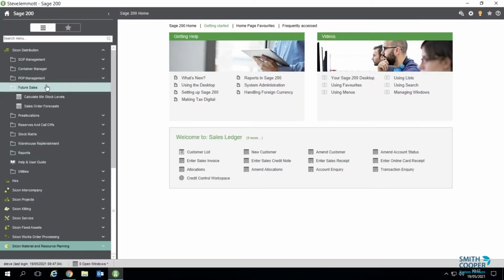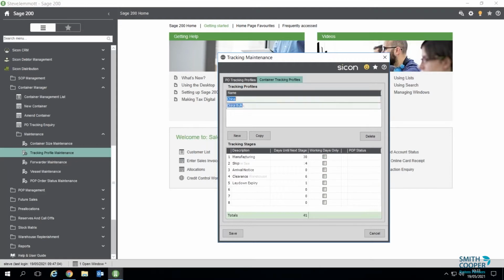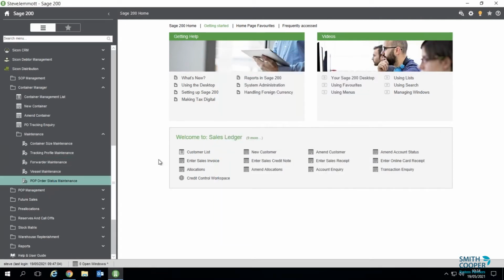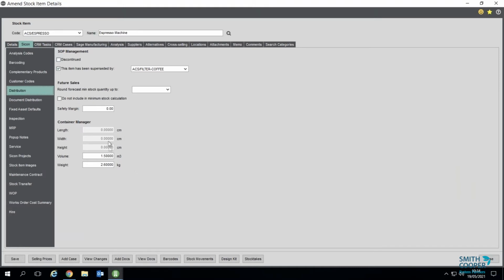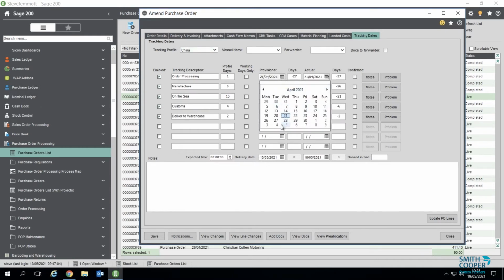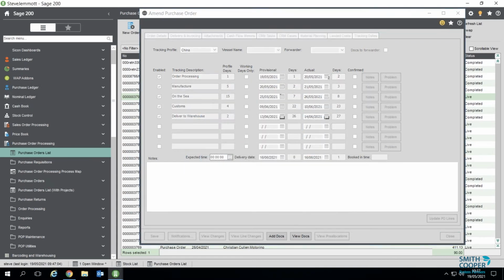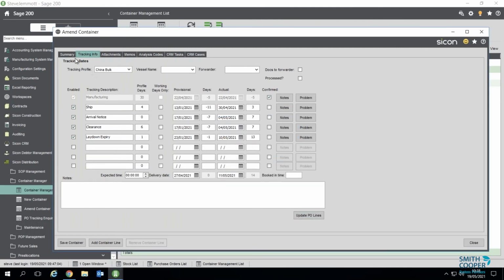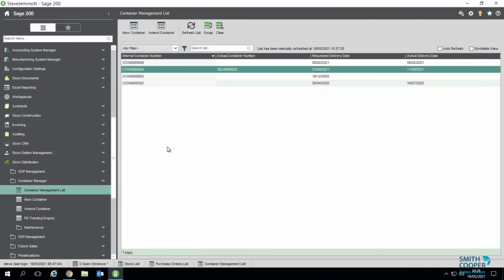Container Management for Sage 200 Live Demo | Sicon Distribution Modules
This Container Management for Sage 200 Live Demo will take you through:
- Managing the full cycle of container creation
- Linking multiple purchase orders
- Manage the stages of loading, travel and customs clearance.
All with Sicon Container Management for Sage 200, a part of the Sicon Distribution Modules

This demo was taken from our Sage 200 Distribution webinar and you can access the full session here ➡️

Smith Cooper System Partners are an award-winning Sage business partner, providing a wide range of integrated software solutions to businesses in the UK. The key premise of our company is being “Easy to deal with” whilst maintaining high standards of professionalism, award-winning support and applying our knowledge with enthusiasm.